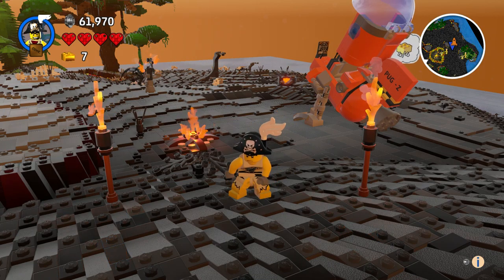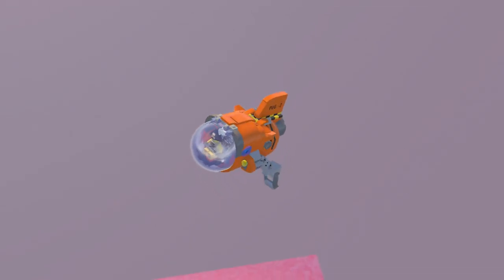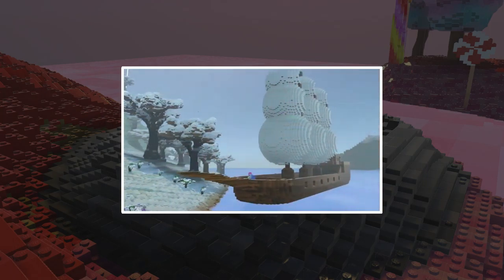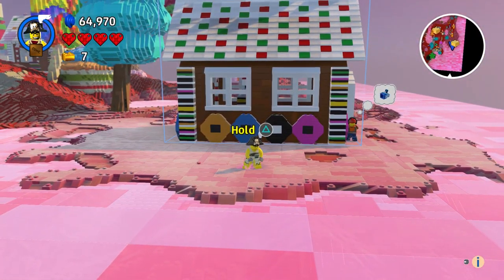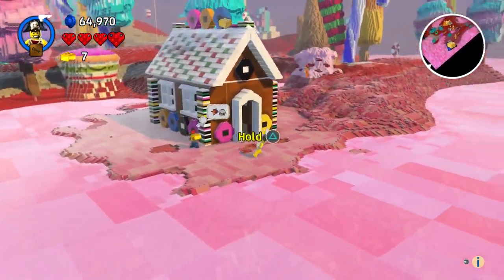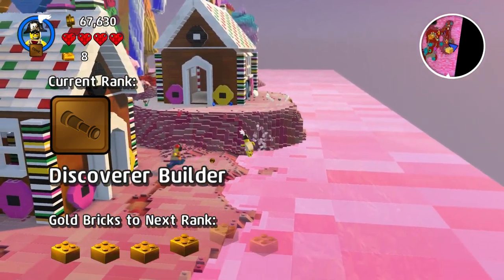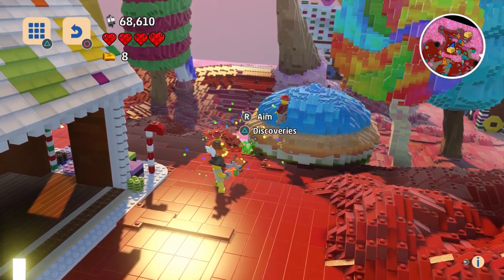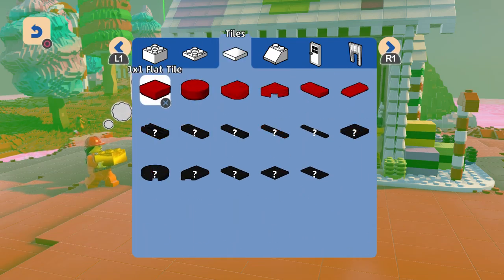Adventure Mode Pt. 3 - Lego Worlds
Adventure Mode Pt. 3 - Lego Worlds - Shark Duck75